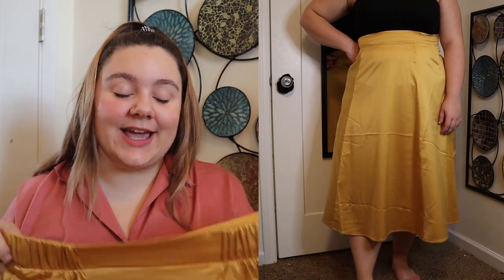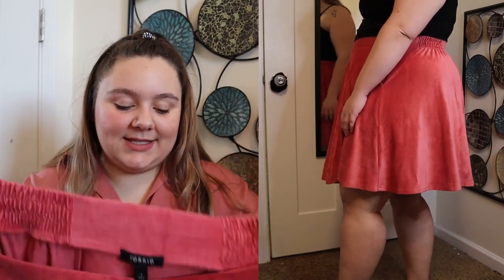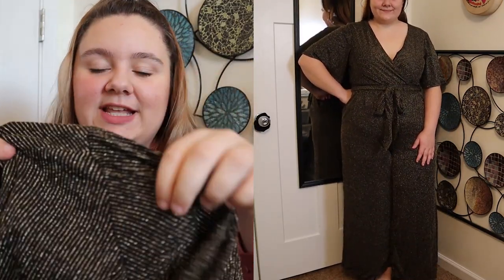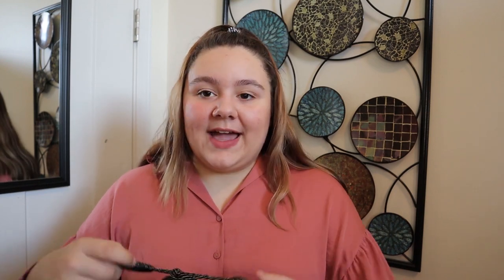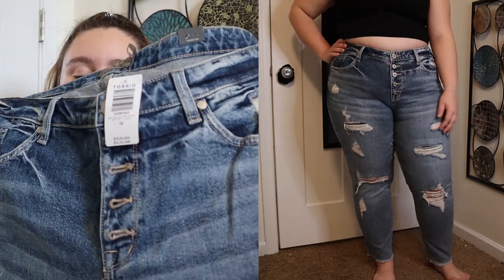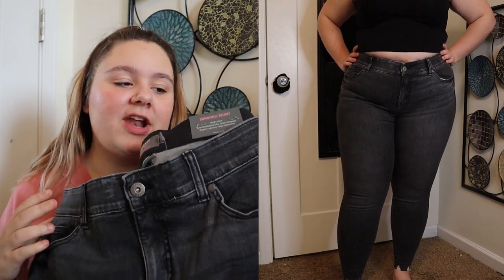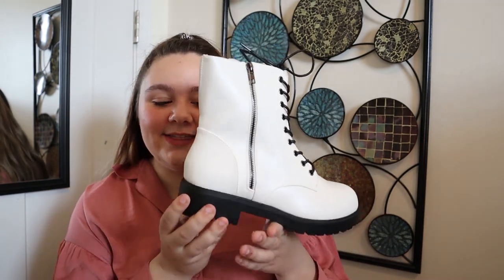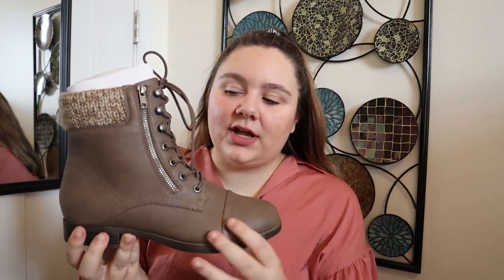HUGE Torrid Try On Haul | Plus Size Spring Fashion + Size 18 Skirts, Jeans & Jumpsuits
Hello beautiful babes. In today's video, I am doing a torrid try on haul. I got all of these items in a size 18, 1X or 2X. I have a variety of Spring pieces ranging from skirts, dresses, jumpsuits, jeans and boots.

High Rise Straight Jean - Eco Light Wash With Frayed Hem (18)

Bombshell Skinny Jean - Super Soft Washed Black With Destructed Hem (18)

MY STATS:
Height: 5'6
Bust: 46
Waist: 40
Hips: 51
Size: 18-20/1X-2X